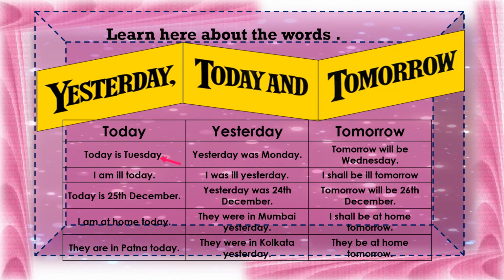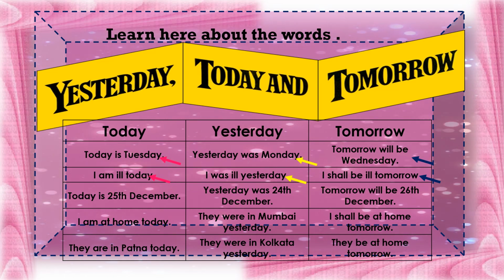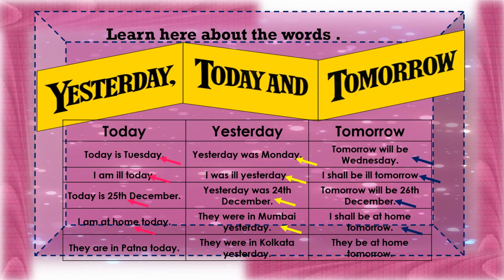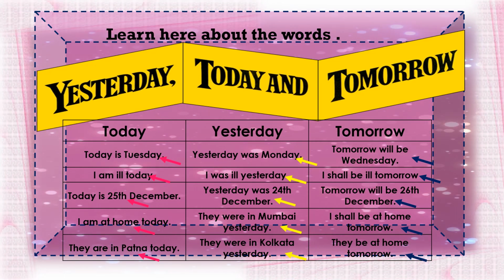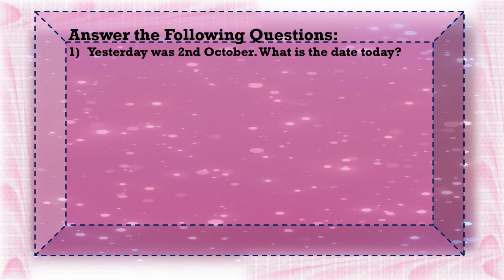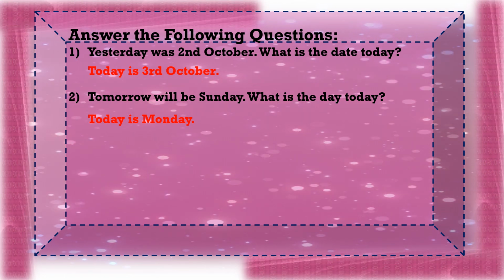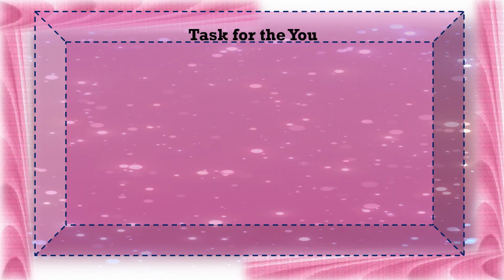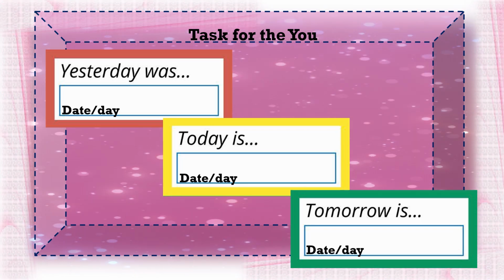Grade 2 English Grammar Use of Yesterday, today and tomorrow with STREAMS OF DREAMS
# Streams of Dreams is an educational channel

🌟 Welcome to Streams of Dreams, your go-to destination for engaging and informative educational content! 🌍✨
In this fun and engaging lesson for Grade 2, we'll explore the use of Yesterday, Today, and Tomorrow in everyday sentences! These three simple words help us talk about when things happen. Students will learn how to use them correctly in their speech and writing, and we'll have some exciting activities to help reinforce these concepts. With bright, colorful pictures, kids will easily understand the difference between past, present, and future!

Join us at Streams of Dreams for a fun-filled learning experience that brings grammar to life.

📚 About Us:
At Streams of Dreams, we are passionate about making learning an exciting journey. Our mission is to bring you high-quality educational videos covering a wide range of topics, from science and technology to history and beyond. Join us as we explore the wonders of the world together!

🔍 What to Expect:
🎓 In-depth Explorations: Dive deep into fascinating subjects with our expertly crafted lessons and tutorials.
🔬 Science Unveiled: Uncover the mysteries of the universe through our captivating science videos.
🌎 History Reimagined: Travel back in time and rediscover the stories that shaped our world.

🤝 Community:
We believe in the power of learning communities. Join our growing community of curious minds, share your thoughts, and embark on intellectual adventures together. Your insights matter!

🙏 Thank you for Joining Us on this Educational Journey!
Embark on a learning adventure with Streams of Dreams. Together, let's explore the vast and fascinating world of knowledge. for Play way, Nursery, K.G and Grade 1 videos